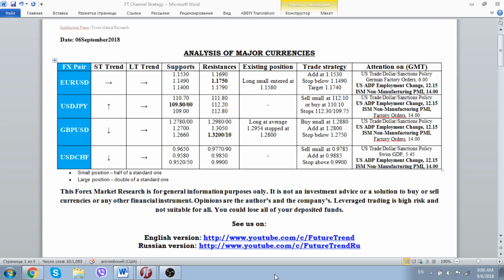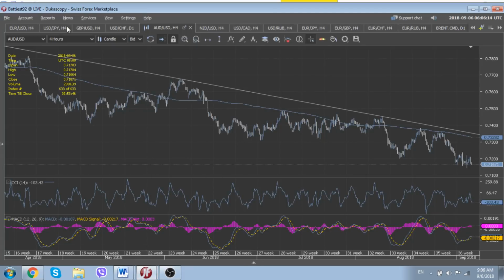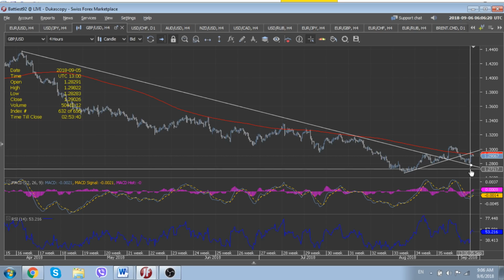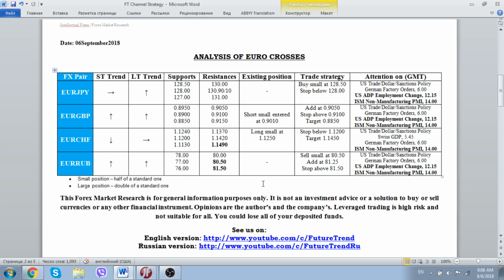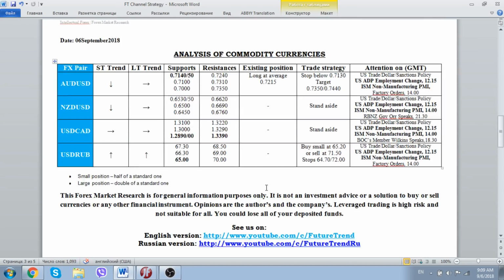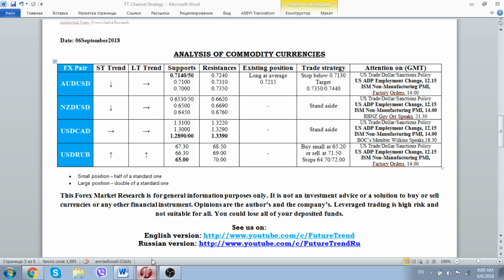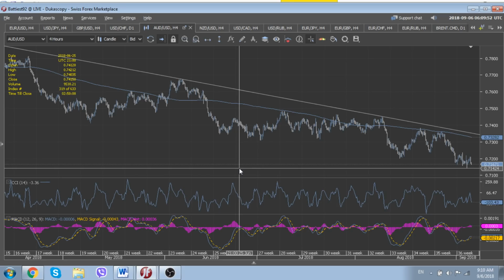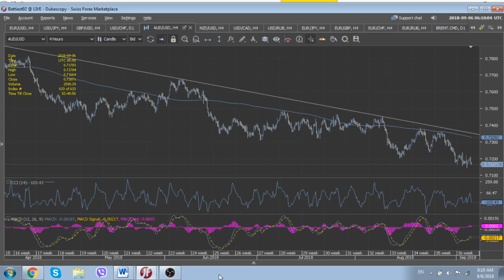FX Market View 6 September 2018 by FutureTrend, Forex News, Brexit, Forex View